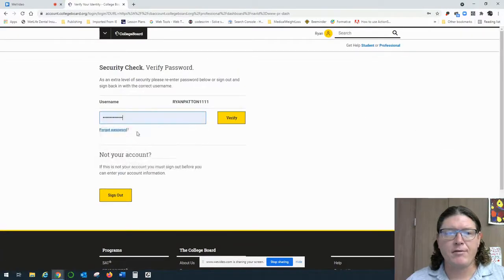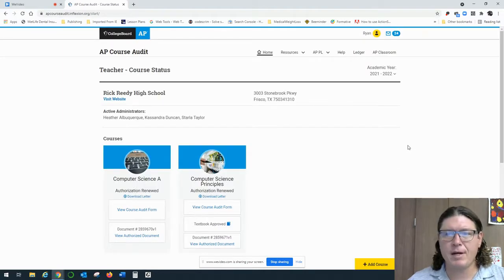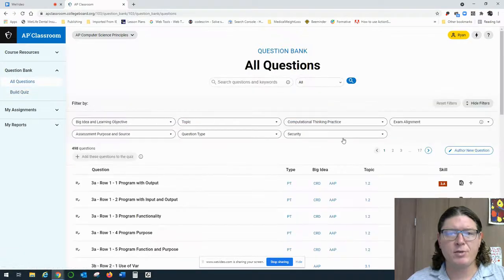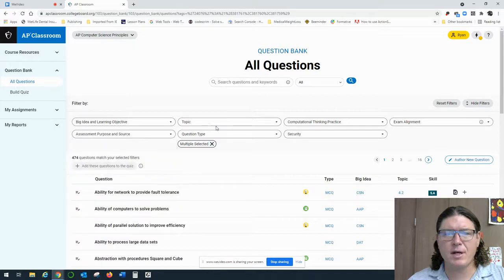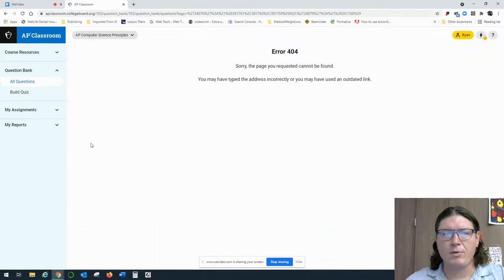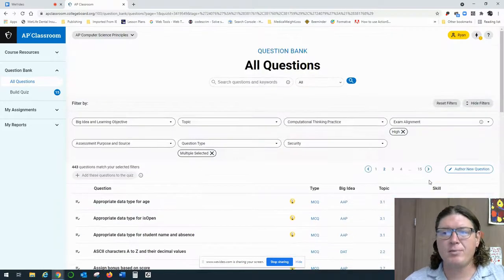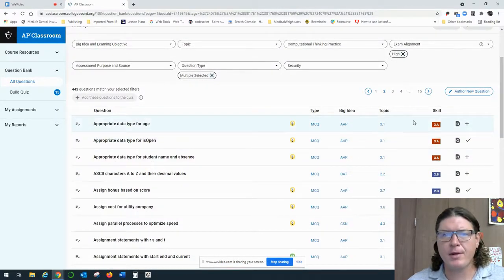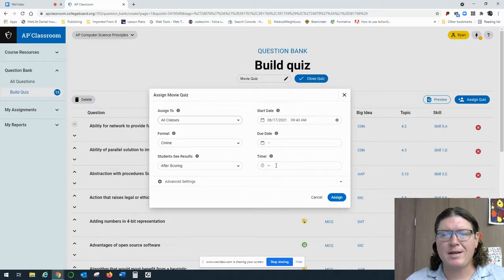How To Make AP Benchmark on College Board